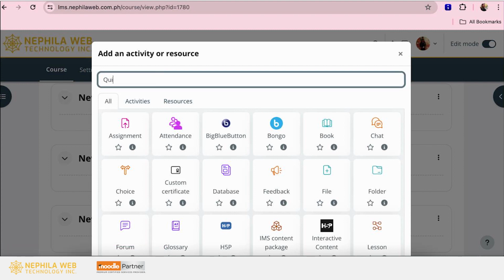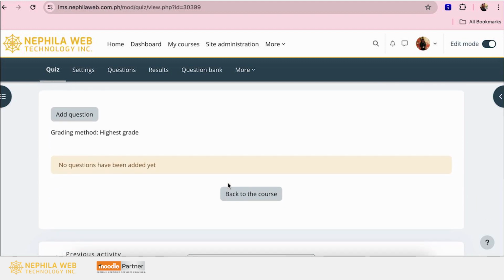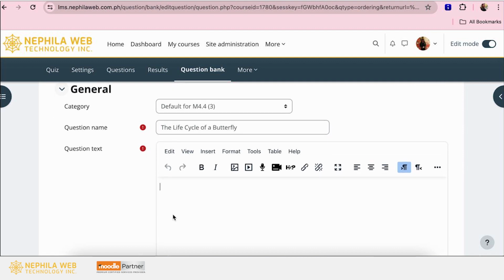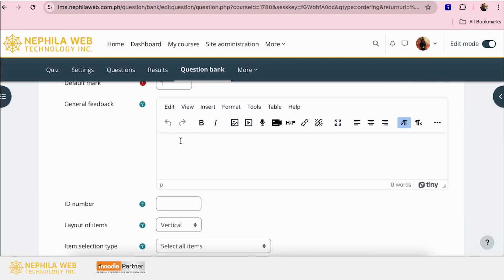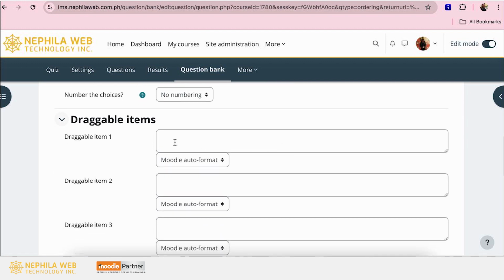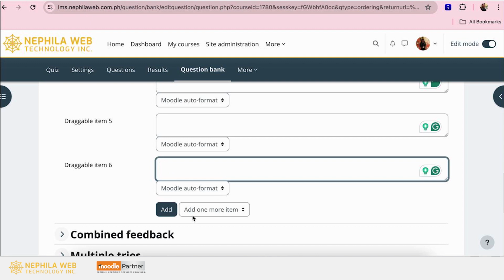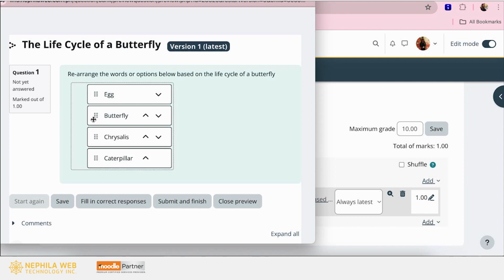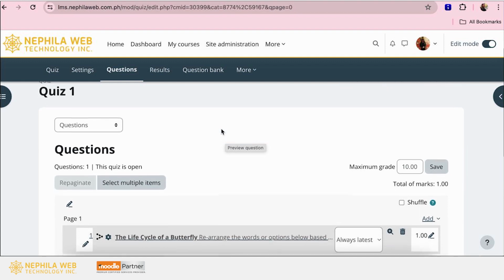Moodle Training: How to Use Ordering Question Type (Reorder Words & Phrases)